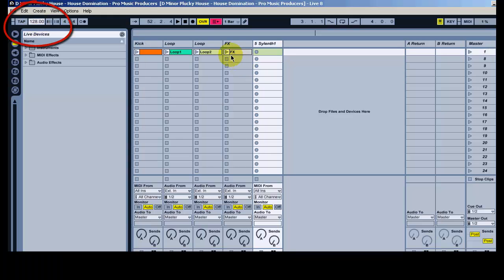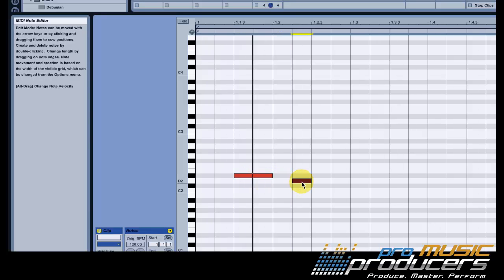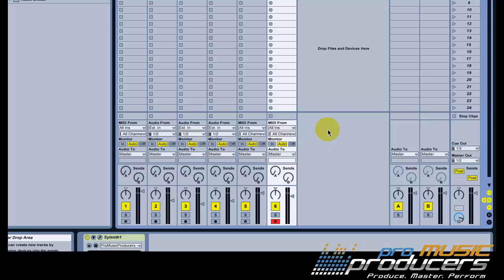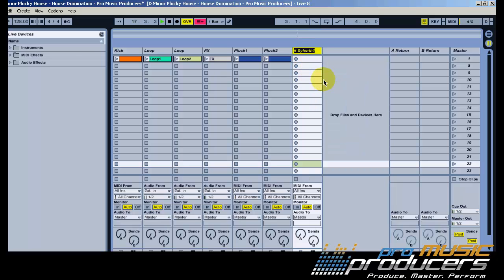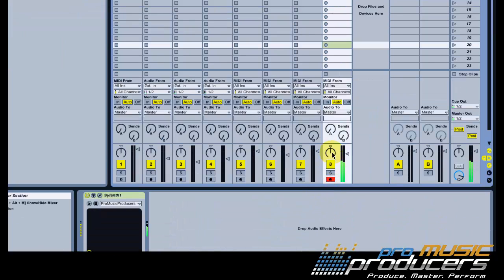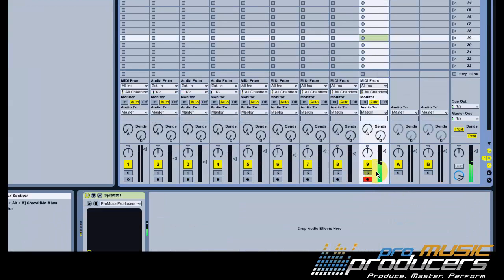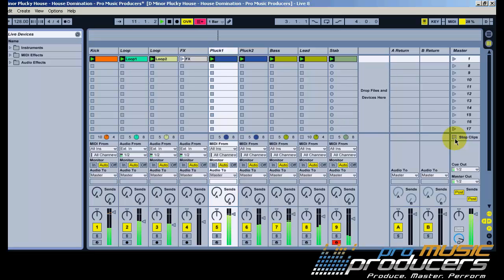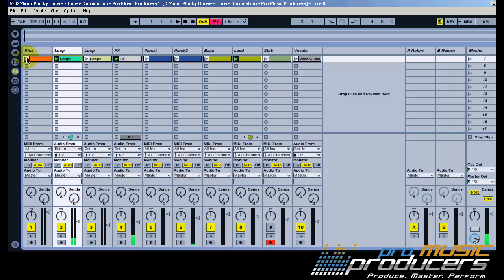Ableton Tutorial: Tech House Tutorial - How to produce a Tech House Track in Ableton (HD - Ep 2)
ELITE PRODUCER BUNDLE - Learn How To Produce 121 House Tracks In Ableton Live